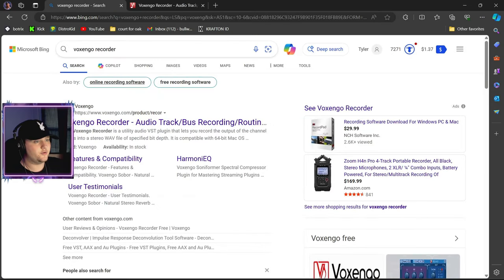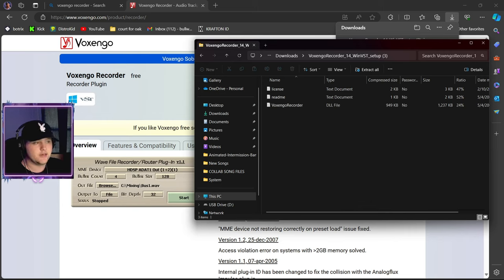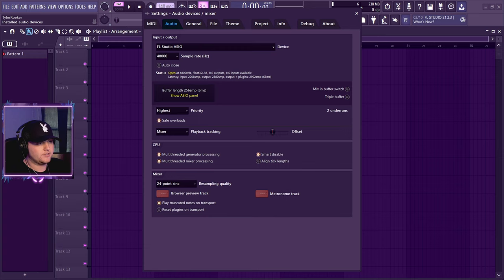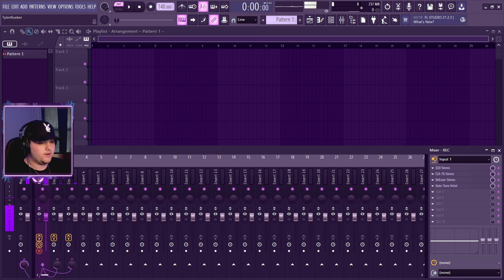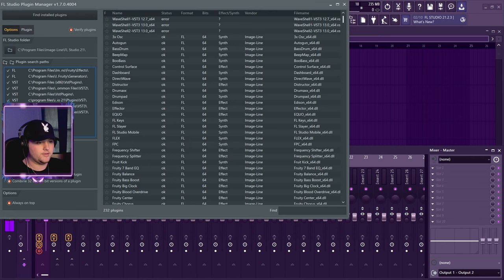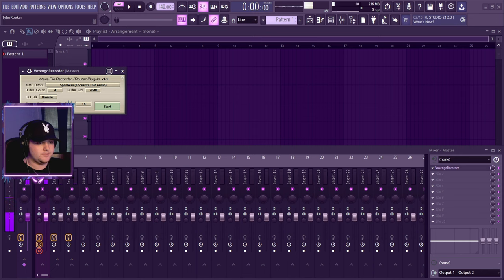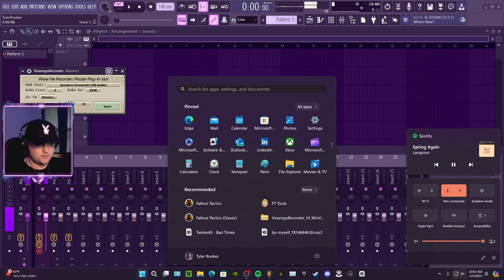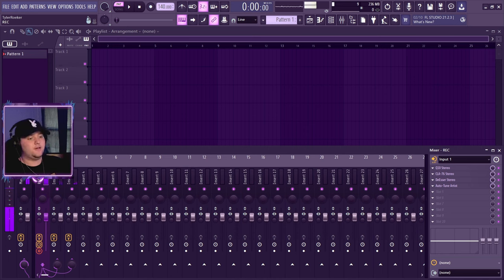How To Stream FL Studio To OBS Studio Without Audio Delay For Live Streams *Easiest Tutorial*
This is a tutorial on how to live stream FL Studio to OBS Studio without audio delay for live streams and videos

Want your viewers to hear all of your effects just like you do in real time? I got you fam! watch this easy tutorial and be done with the stress!